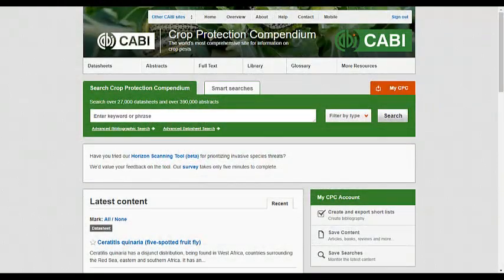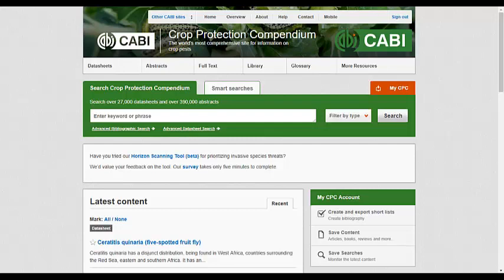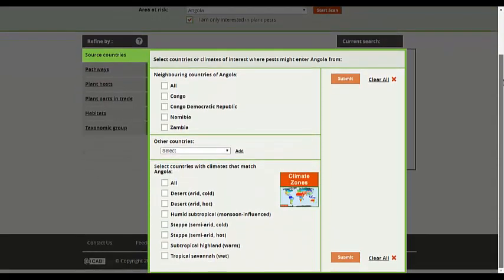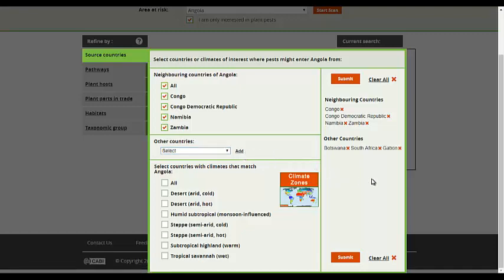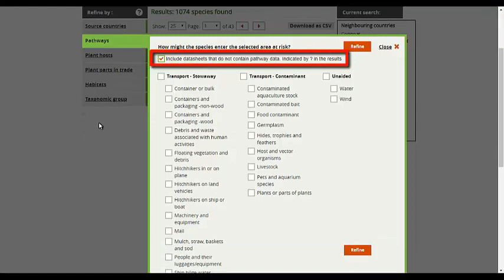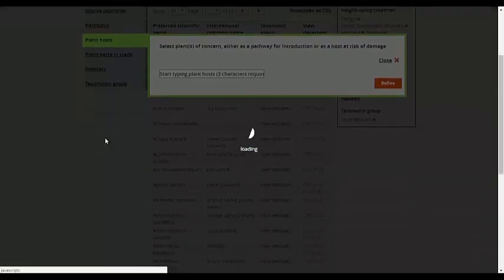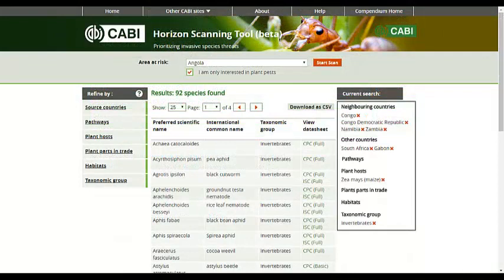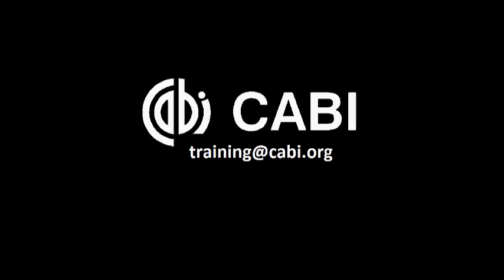The Horizon Scanning Tool from CABI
This video will show you how to use the new Horizon Scanning Tool, available on CABI's open access Invasive Species compendium and the Crop Protection Compendium.

The Horizon Scanning Tool uses information from CABI compendia datasheets to generate a list of invasive species that are absent from the selected ‘area at risk’ but present in ‘source areas’, which may be relevant because they are neighbouring countries, are linked by trade or transport routes, or share similar climates. The list of invasive species can be filtered using various criteria (e.g. pathways, habitats and taxonomy) to focus on sets of potential invasive species that may require more detailed risk assessment, surveillance, public awareness or direct action to prevent their introduction and spread.